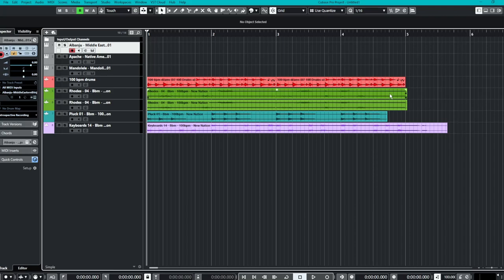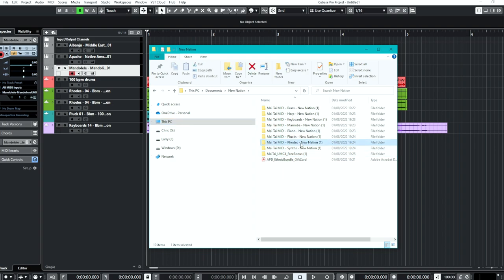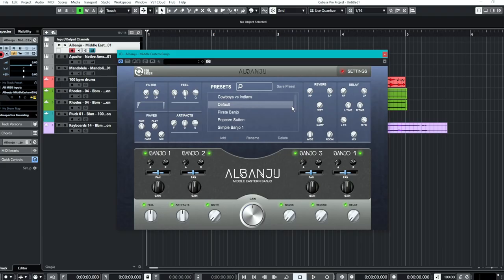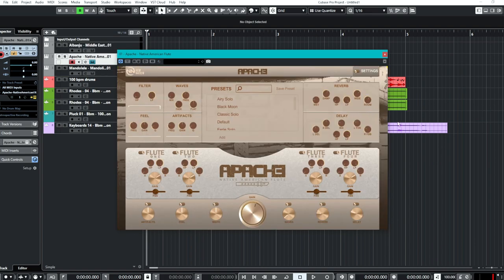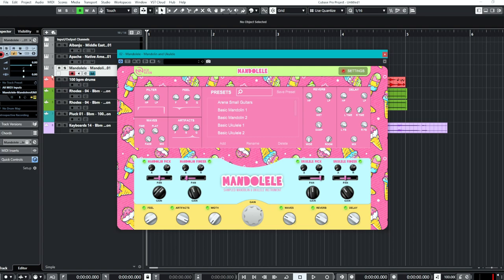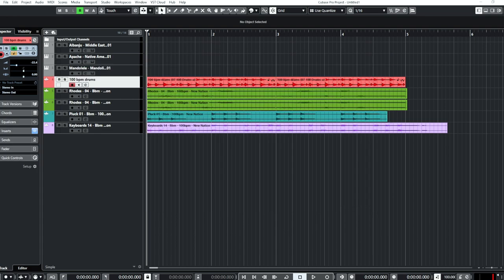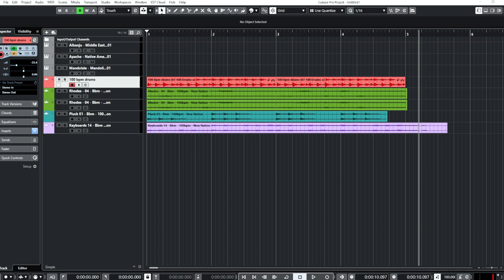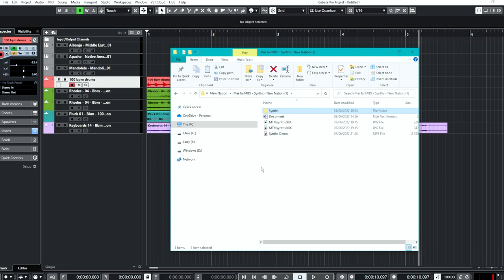Checking Out New Nation Ethnic Bundle!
DRAG-AND-DROP MIDI FILES THAT SOUND LIKE REAL INSTRUMENTS!

For only $19.95 (normally $304), get the Ethnic + Midi Bundle by New Nation!

If you’re interested in World & Ethnic Sounds for your Productions but don’t know where to start, this is the perfect Bundle for you!

This Ethnic + MIDI Bundle has 3 Complete Ethnic & World-inspired Plugin Instruments. Each instrument was recorded by Professional Session Musicians around the world. The instruments are Multi-Sampled to give you a real & dynamic-sounding plugin.